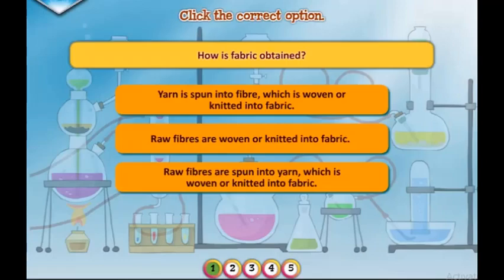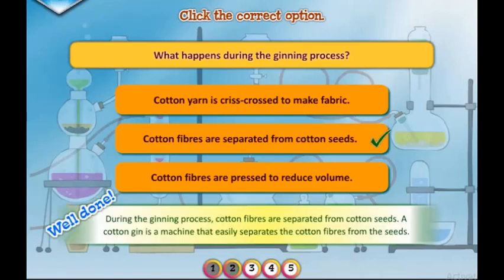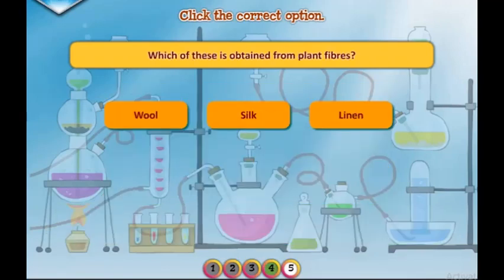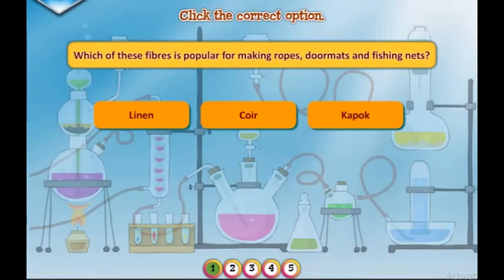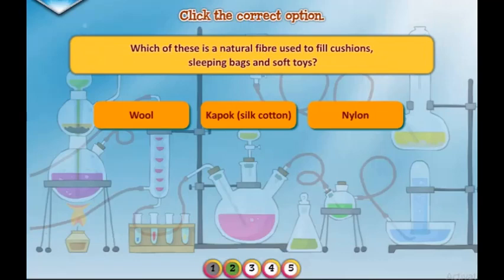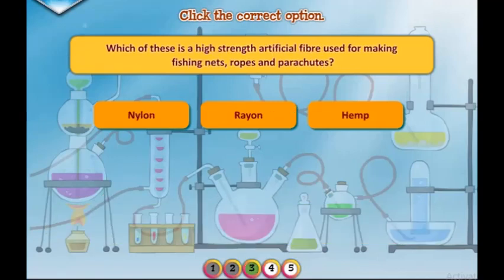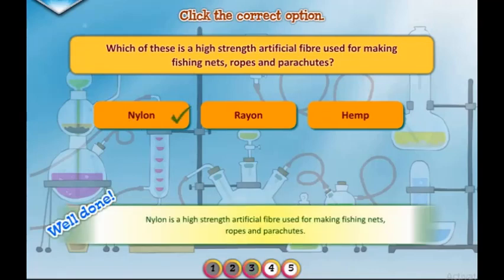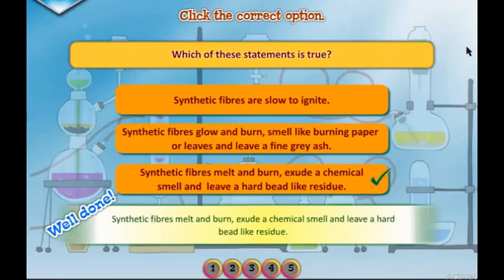mcq ncert class 6 science | science mcqs for class 6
science mcqs for class 6,class 6,class 6 science,magnet brains,ncert,mcqs,mcq ncert,mcq ncert class 6,mcq ncert class 6 science,class 6 science in hindi